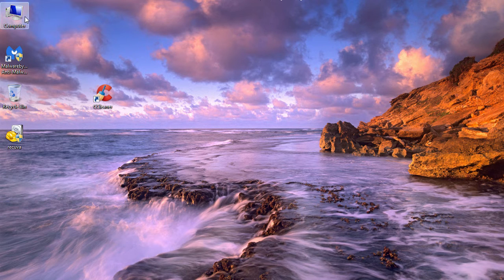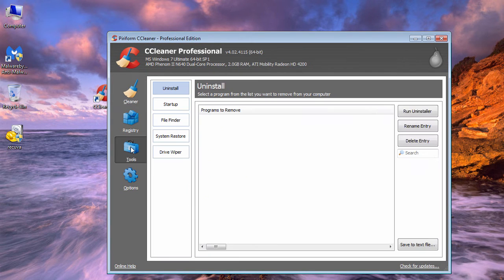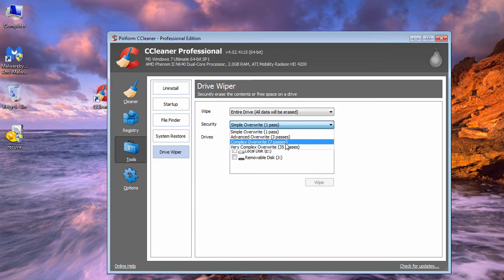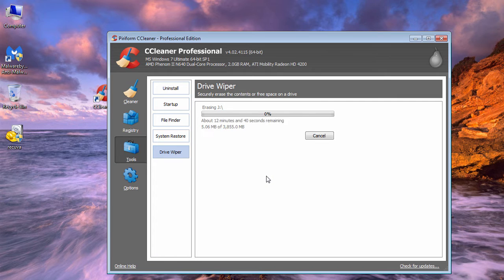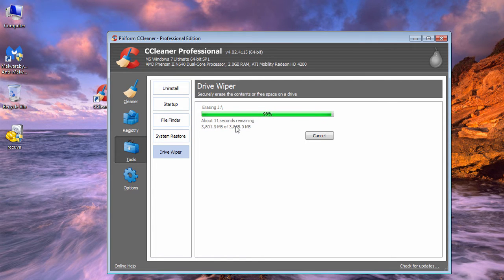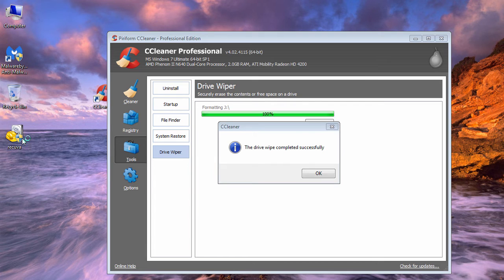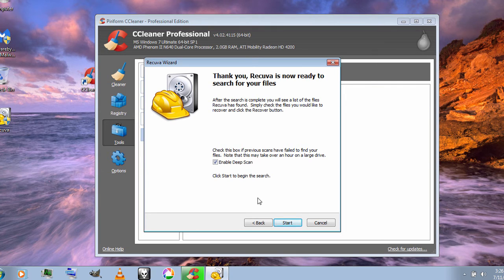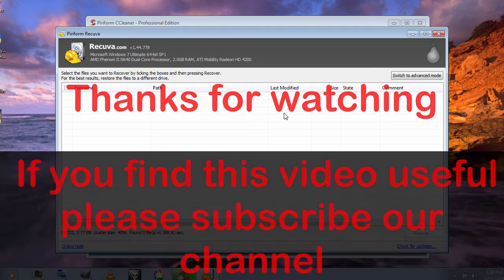How to securely erase data from HDD, SD card, USB flash drive with ccleaner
Hi guys this is channel f&D in this video I'm going to show you how to erase all the data completely with ccleaner. Normally when you delete files it will not be completely removed it can be recovered with third party software like recuva to avoid this you'll have to securely wipe all the data. You can do this with ccleaner. you can use the same method to erase data from hard disk drive (HDD), SD card, USB flash drive, etc.